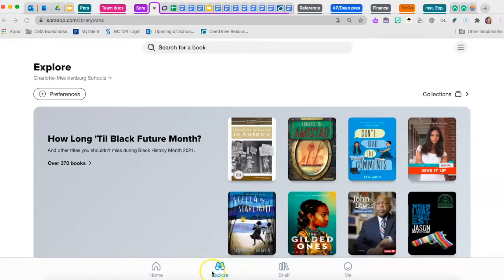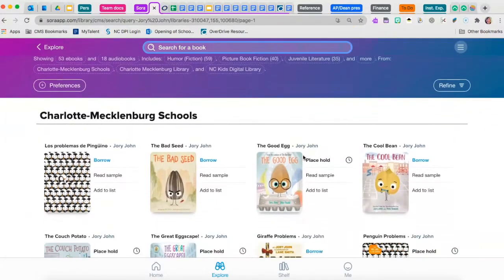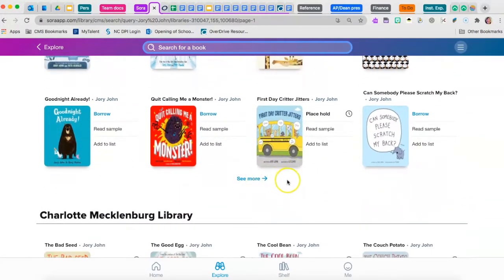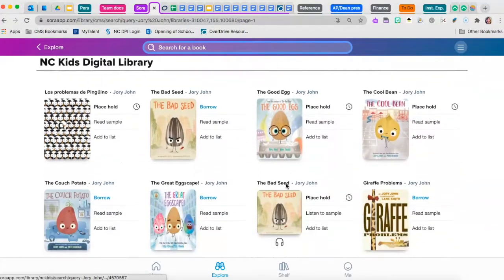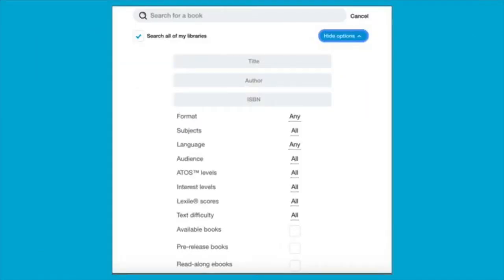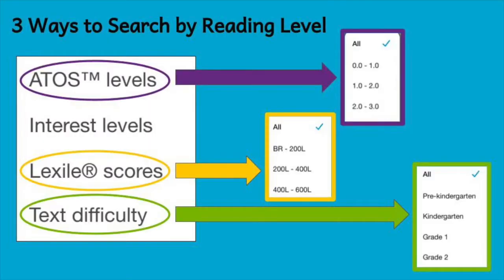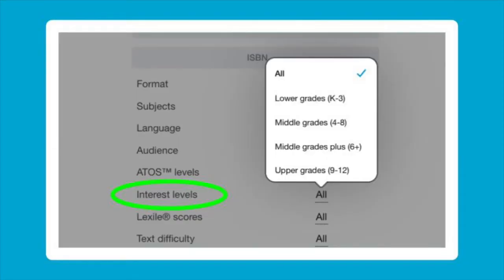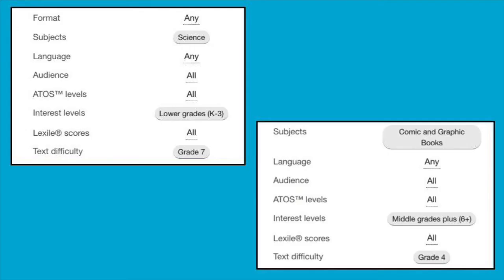Sora in Sixty Seconds - Part 7 - Searching for Books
Shows CMS students and teachers how to use the search and advanced search features to find their just-right books!